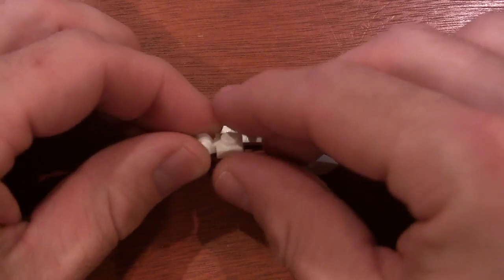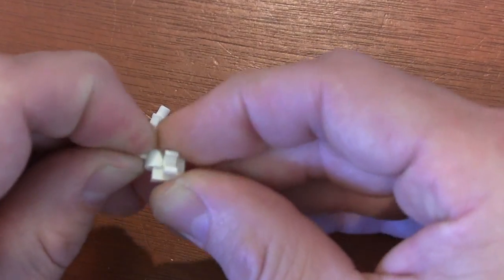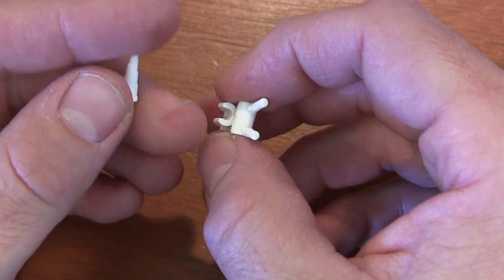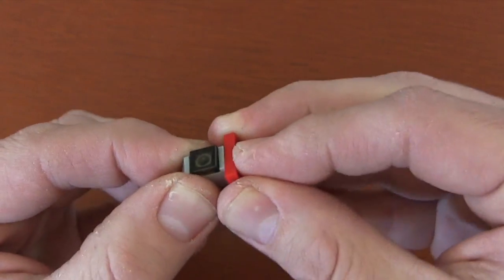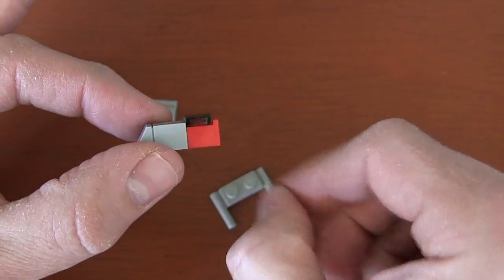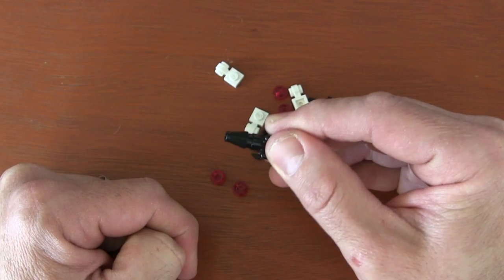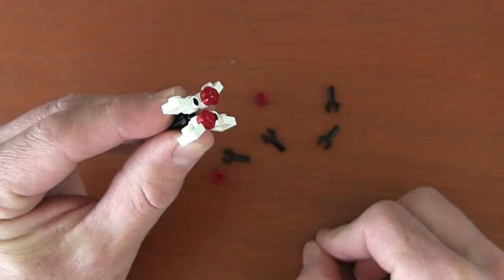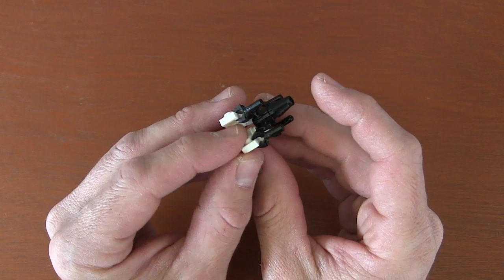How To Build 5 Different LEGO Star Wars Mini X-Wing Fighters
Instructions to build 5 different mini LEGO X-Wing Starfighter. A great tutorial for LEGO Star Wars fans who want to build a Rebel army.
(Start Time and Pieces to Each X-Wing Fighter Below)

4 Piece Mini X-Wing Fighter (0.03)
1X1 Plate with Horizontal Tooth (49668) - White - 1
1X1Tile Clip (15712) - White - 2
1x1 Plate Thick Ring Clip (4081b) - White - 1
(You can also use light bluish grey, but I did not have a tooth piece in that color)

6 Piece Mini X-Wing Fighter (0:43)
Unicorn Horn (89522) - White - 1
Minifigure Hand (983) - White - 4
1X1 Tile With Clip (15712) - White - 1

6 Piece Mini X-Wing Fighter (2:30)
1X1X2/3 Slope (54200) - Light Bluish Grey - 1
1X1 Headlight Brick (4070) - Light Bluish Grey - 1
1X1 Tile (3070) - Translucent Black - 1
1X2 Jumper Plate (3794) - Red - 1
1X1 Plate with Vertical Clip (4085b) - Light Bluish Grey - 2

7 Piece Mini X-Wing Fighter (3:30)
1X1 Tile (3070b) - Translucent Black - 1
1X1x2/3 Slope (54200) - Light Bluish Grey - 1
1X1 Brick (3005) - Light Bluish Grey - 1
1X1 Headlight Brick (4070) - Red - 1
1X1 Brick With Studs of 4 Sides/Travis Brick - Light Bluish Grey - 1
1X2 Plate With Handles (3839b) - Light Bluish Grey - 2

14 Piece X-Wing Fighter (4:54)
1X1 Plate with Thick Ring Clip (4081b) - White - 4
1X1 Round Plate (4073) - Translucent Red - 4
1L Bar with Clip Mechanical Claw (48729b) - Black - 4
1X1 Cone (4589b) - Black - 1
Tree Palm Top (2566) - Black - 1

Music
I am licensed by Apple, Inc. to use "Spacey Club" which is provided in the iMovie App from Apple, Inc.